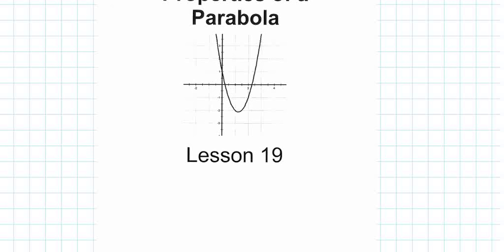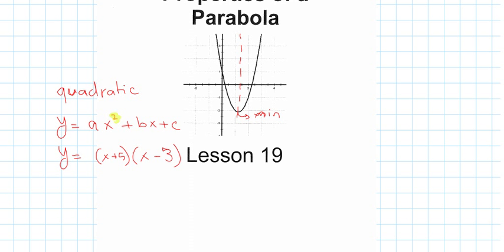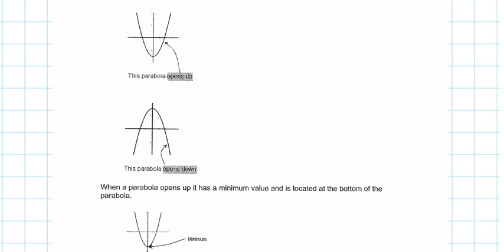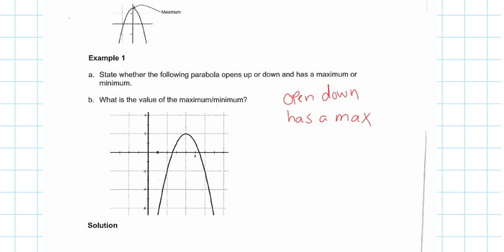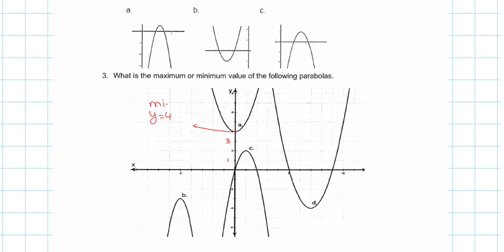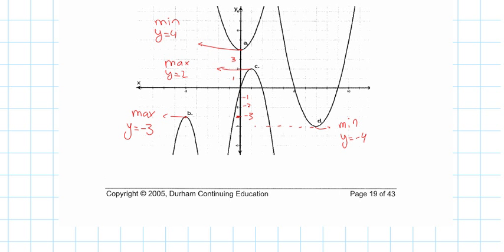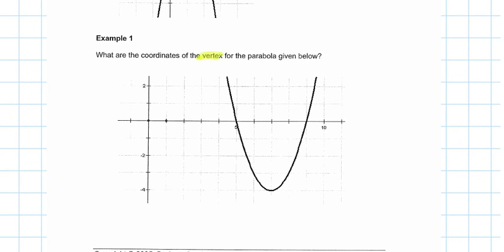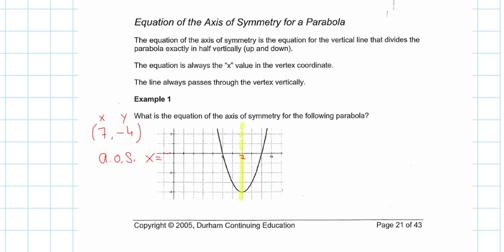feb 8 parabola